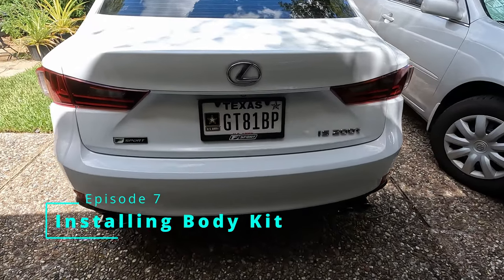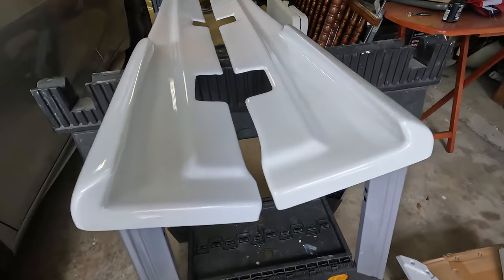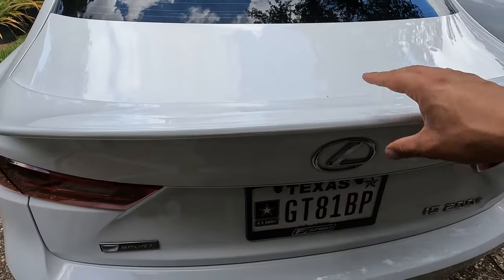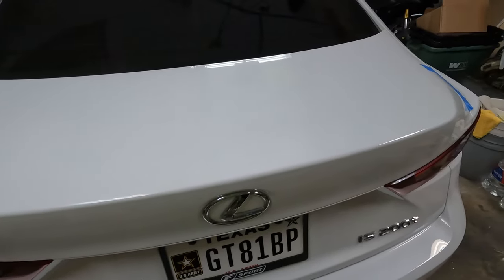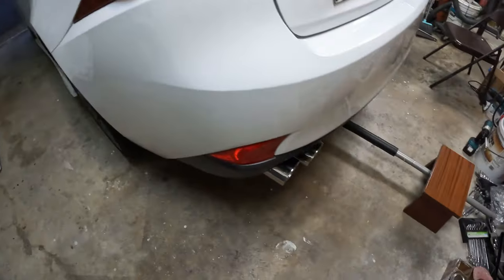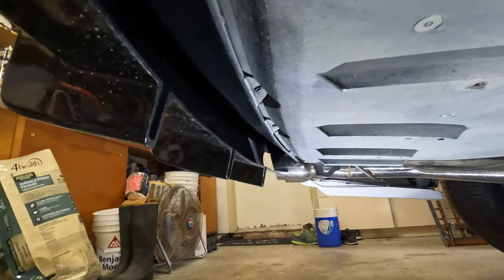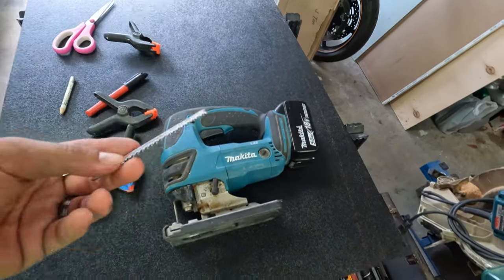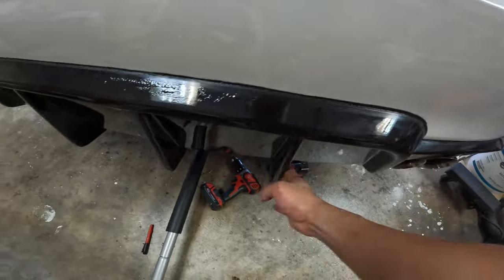FULL BODY KIT INSTALL [ULTIMATE LEXUS IS 200t Build, EP 7]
I FINALLY got to install the custom full body kit on the Lexus IS 200t and also have some drive by clips of some TURBO noises.

Episode 7/Part 7 of the build series for my 2016 Lexus is200t. Where I am going to mod this 2 liter 4 cylinder turbo with performance mods and exterior mods to the MAX!!!

Performance Mods-
➡Axle back Muffler delete Exhaust
➡K&N Air filter
➡K&N Oil Spray for filter
➡Battery corrosion protector
➡Front Lip
➡Side Skirts
➡Rear Spats
➡Rear Diffuser
➡Plastic Sheet for Diffuser
➡Carbon Fiber Spoiler
➡F Sport Licenses Plate Frame

Interior Mods-
➡LED Light bulbs
➡Underglow LED light strip for footwell
➡F Sport door lights:

DIY Painting for rear diffuser(3 Stage Paint)-
➡Plastic Promoter/Primer
➡Car parts Paint
➡Clear coat

Tools used-
➡Real 3M VHB double sided Tape (Don't get the FAKE 3M tape, there's tons of them on Amazon, this one cost a little more but its worth it) this is the stickiest tape and will be used to install the Spoiler and Rear Diffuser

Future Projects-
- Paint Brake Calipers
- Oil Catch can
- TTi Turbo Diverter Valve
- Carbon Fiber hood
- Sequential Mirror Turn Signals

Exterior Detailing-
➡Ceramic Wash
➡Ceramic Coating
➡Foam cannon
➡Tire Wash
➡Tire Shine
➡Tire Brush

Interior Detailing-
➡All in one Ceramic Leather cleaner
➡Premium Glass Cleaner

Best cheapest options for glass cleaner-
➡Rain repellant Spray
➡Rain repellant Aerosol version
➡Interior Glass Cleaner (Anti-Fog)
➡General Glass Cleaner (Interior or Exterior)

Recorded using GoPro Hero10